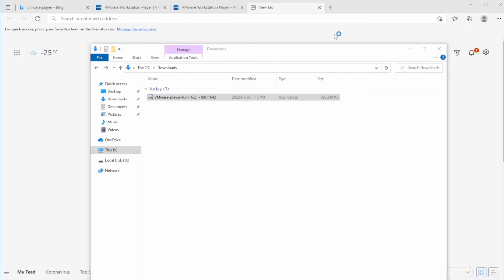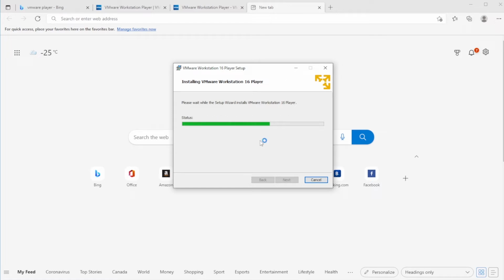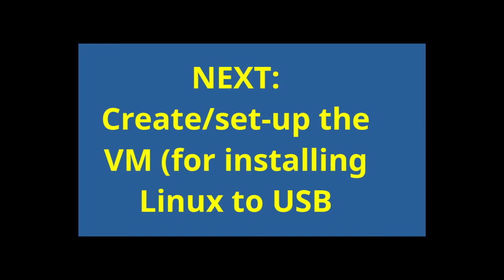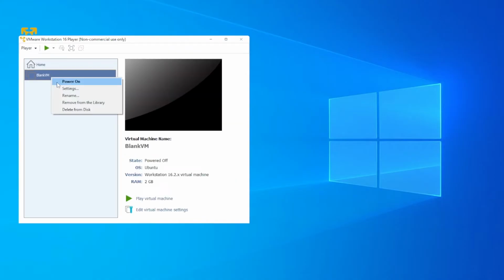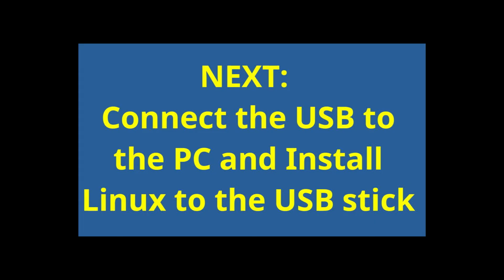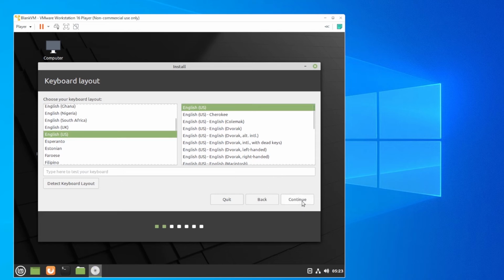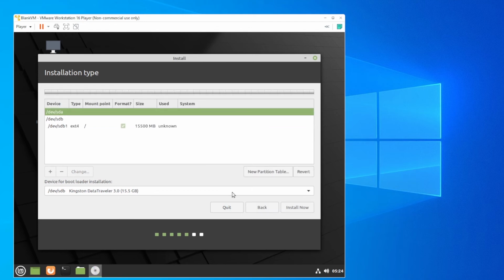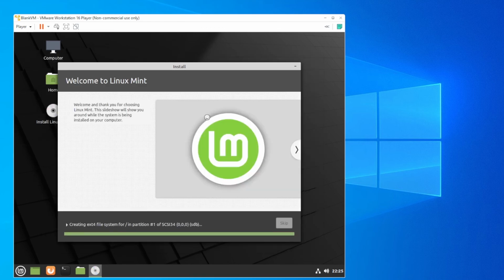Linux Install to USB with persistent of 4gb or more (16gb), VMware 16 or NEWER. 2022. Español Subs.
This video shows how to Install most newer linux distributions to a usb stick using VMware player 16. The installation will have persistence greater than 4gb and the minimum USB size needed is 16gb.

El video enseña como instalar Linux en un disco USB usando VMware player 16. La installacion tendra espacio para grabar de mas de 4gb, pero un disco por lo menos de 16 gb se necesita. Encienda los subtitulos para español.